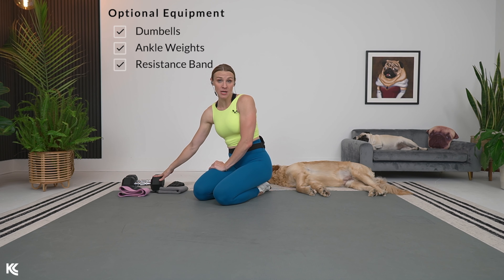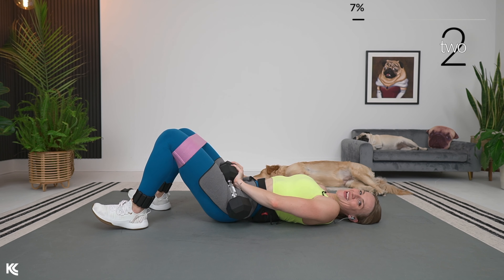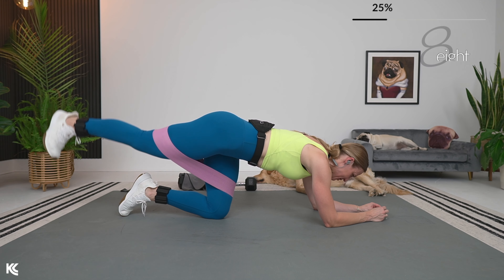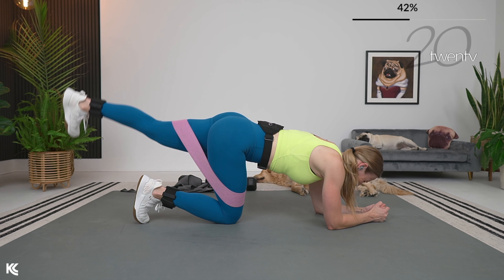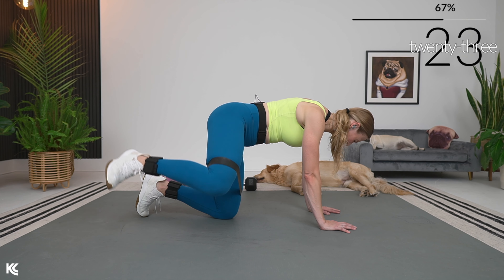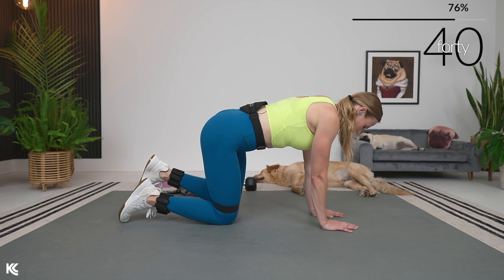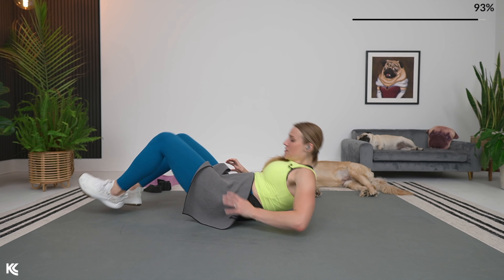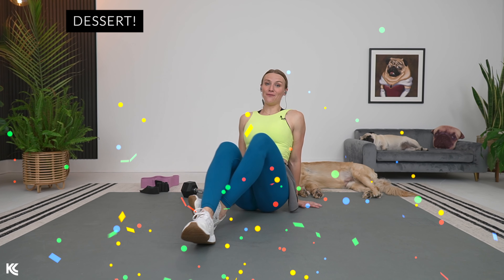10-minute Glutes FINISHER! | Add-on to ANY workout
If you want a perkier, stronger bum, you are in the right place! This glutes finisher workout is going to target the 3 major muscles in the behind, the glute medius, maximus, and minimus. In 10 minutes we are going to build a well-rounded tush. Your glutes are a powerhouse when it comes to training and strong glutes improve posture. Add this on after any strength training session or do it on it's own when you are short on time!

Finishers are a great way to give a little extra attention to certain muscle groups to increase overall muscular definition! Finishers are great to add on after any workout and adding the same finisher 1-2 times per week along with your usual training will increase your overall work/lift time leading to greater gains! I love adding finishers because they are hyper-focused on isolating and building specific muscles. Finishers are also a great way to spend a little extra time on a certain area without overtraining. IMPORTANT! You cannot spot reduce a certain part of your body, a healthy lifestyle is an all-over transformation and requires consistent training and an energy-appropriate diet. With that said a finisher will help you tighten up and define the area you are working.

10 MINUTE GLUTES WORKOUT STRUCTURE AND EXERCISES
EQUIPMENT NEEDED
- EXERCISE MAT

OPTIONAL EQUIPMENT
- DUMBBELLS- I used 20lbs/9kg.
- BOOTY BAND OR MINI RESISTANCE BAND
- ANKLE WEIGHTS

STRUCTURE
6 EXERCISES
1 FULL-RANGE | 1 PULSE
FULL RANGE WORK: 45 SECONDS | PULSE WORK: 30 SECONDS
REST: 10 SECONDS | REST BETWEEN ROUNDS: 20 SECONDS

EXERCISE LIST
- GLUTE BRIDGE | GLUTE BRIDGE PULSE
- STRAIGHT LEG KICKBACK | KICKBACK PULSES
- SWITCH SIDES
- FIRE HYDRANT | FIRE HYDRANT PULSES
- SWITCH SIDES
- FROG GLUTE BRIDGE | FROG PUMP PULSES

Kaleigh